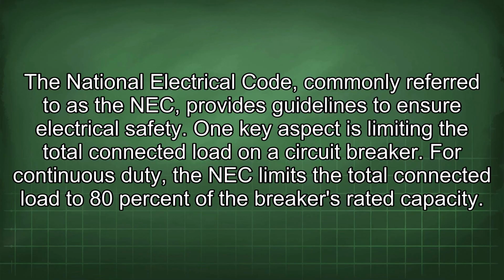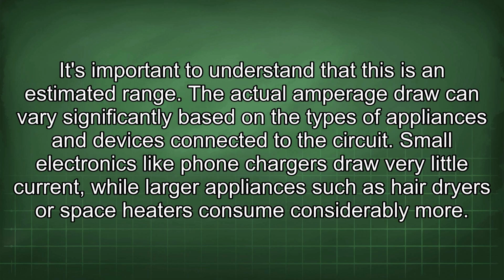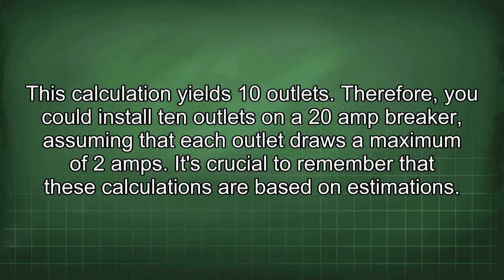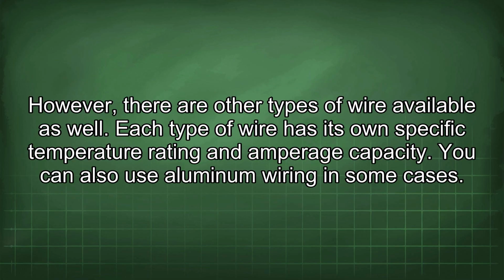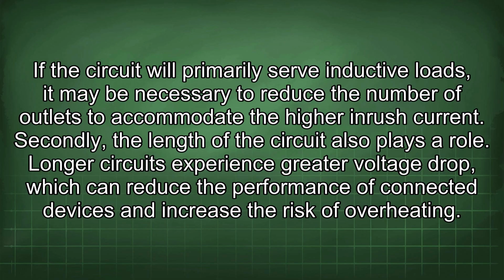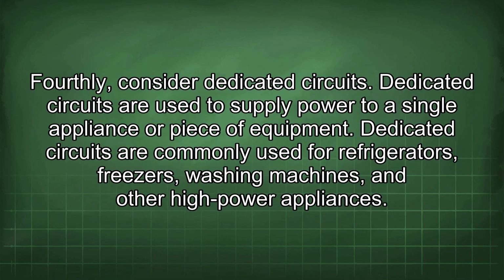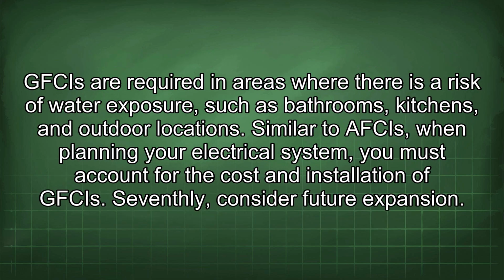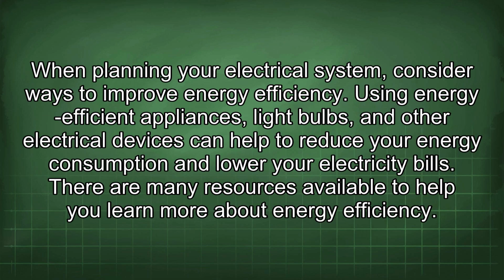Outlets Per Breaker NEC Code Limit Explained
Understand NEC guidelines for outlets per breaker. Estimate outlet count based on breaker capacity and amperage draw. Consider wire gauge and consult a qualified electrician.